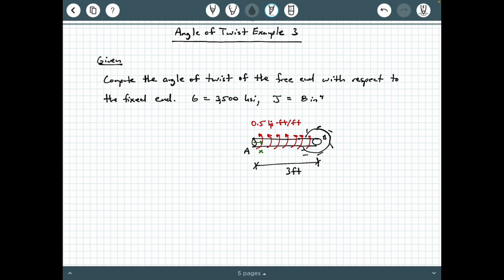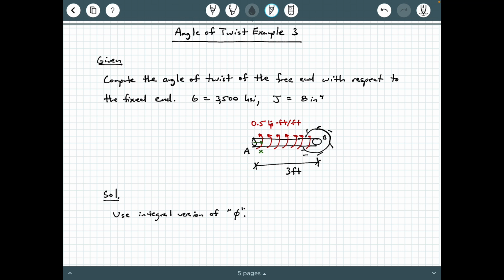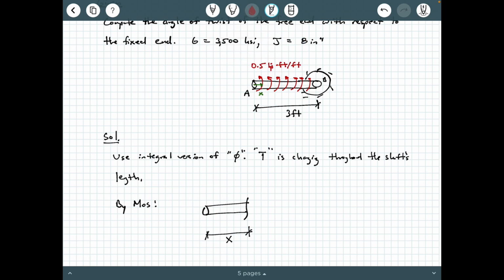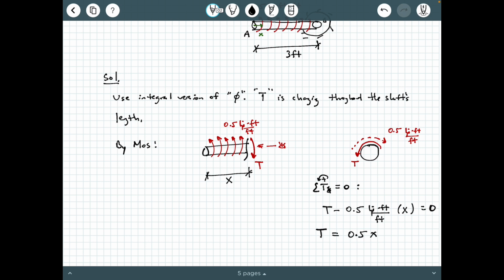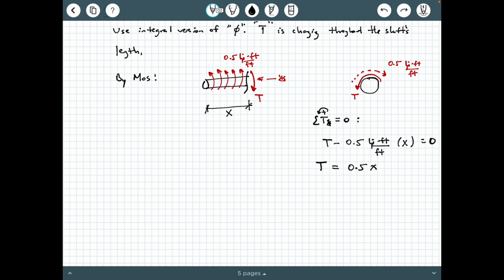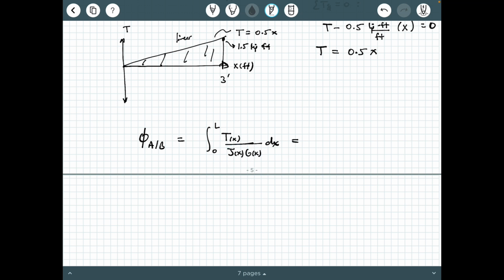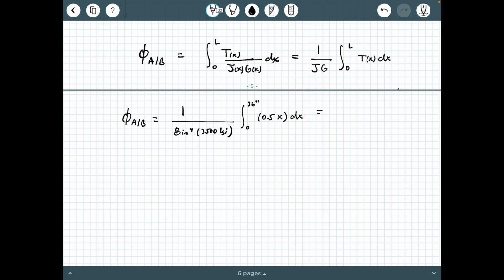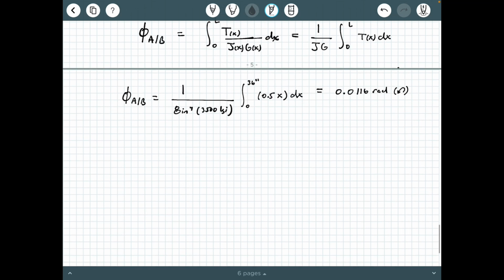Mechanics of Materials - Video 67: Angle of Twist Example 3 (using an integral)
In this video we explore an example of computing angle of twist of a torque loaded shaft using an integral.